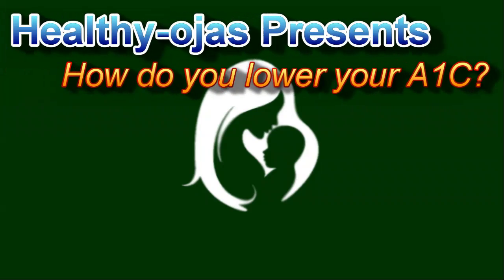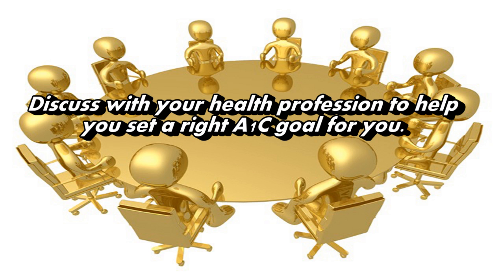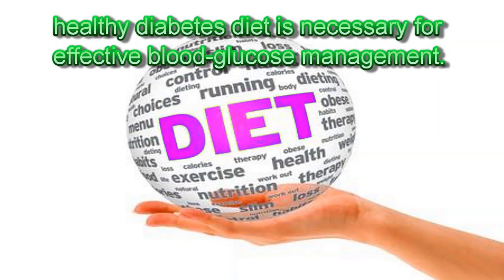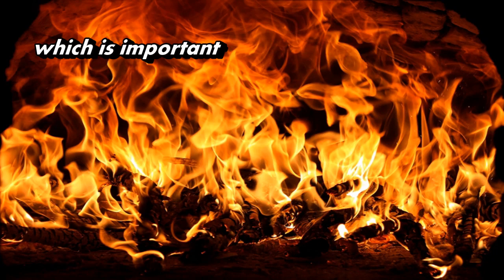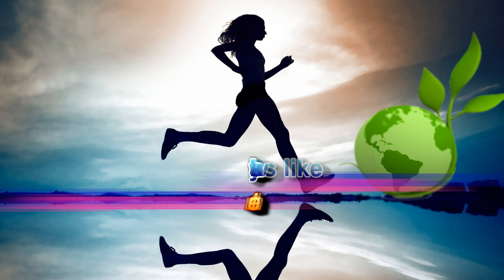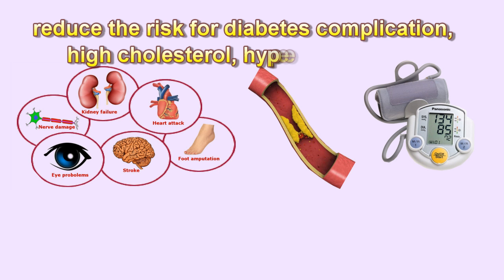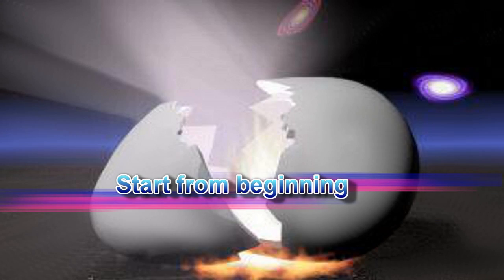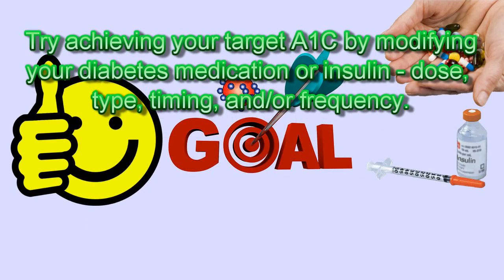Lowering A1C; Magical ways to lower HbA1C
For latest updated video, 10 Plus Well Proven Steps to Lower A1C

In the updated video, you can have information about; How to lower A1C? Why should you lower your A1C? What should be your A1C number? 10 Sure Tips to Lower Your A1C